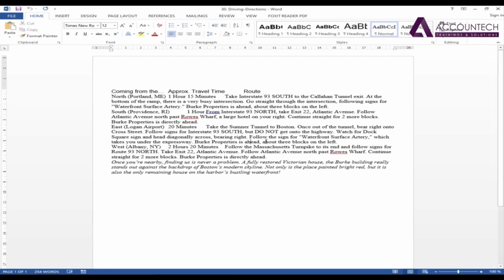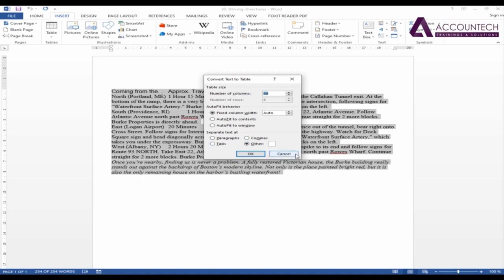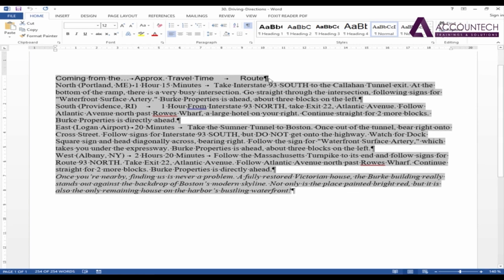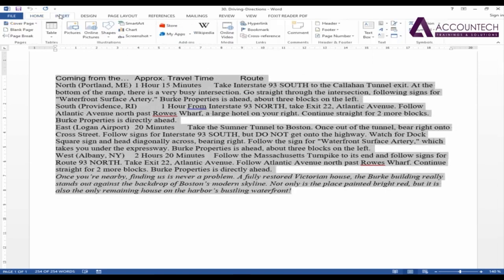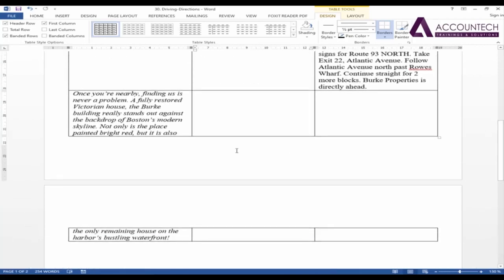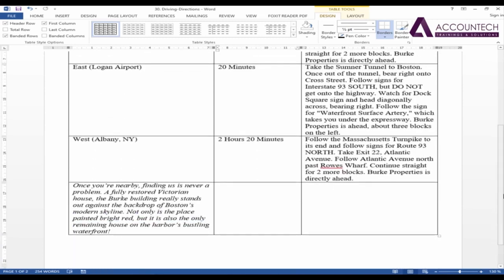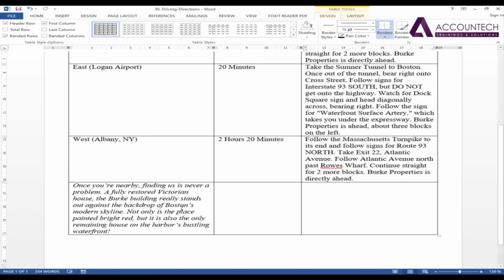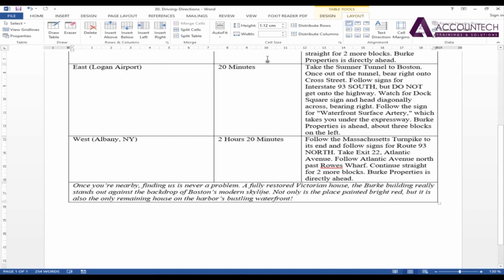32 Converting Raw Text to a Table In MS Office/Ms Word